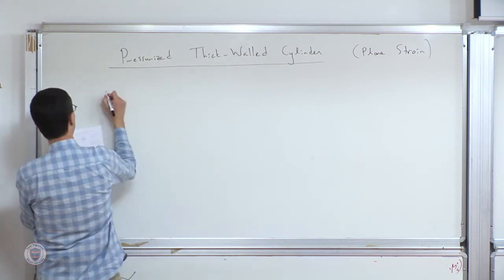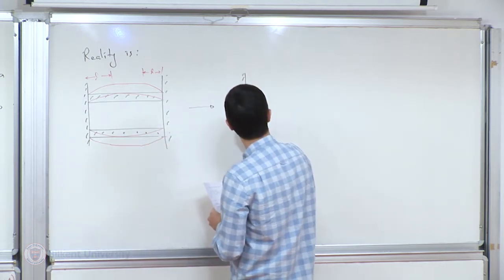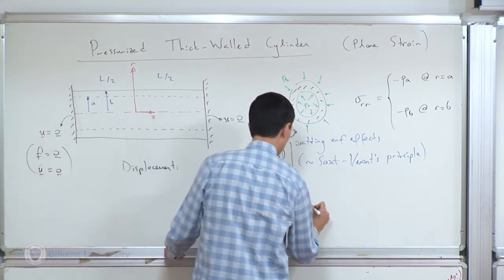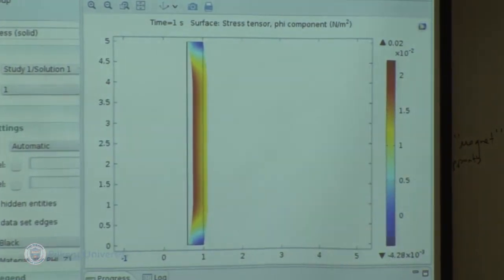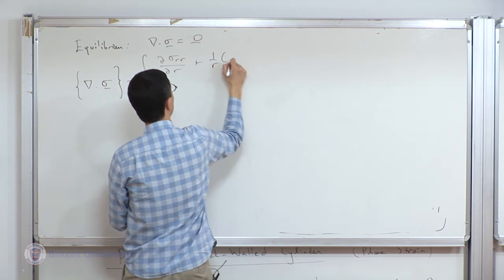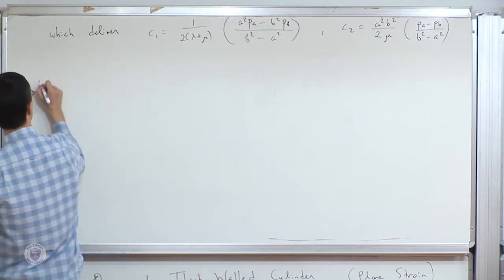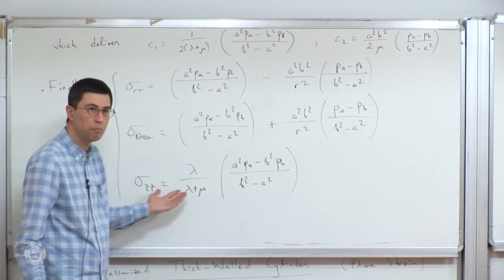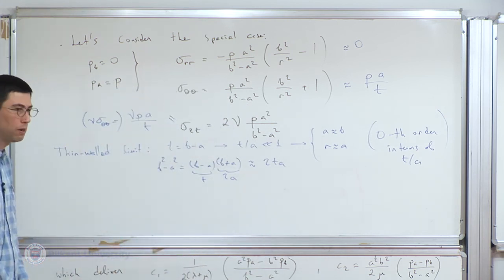Applications of Solid Mechanics - Lecture 11 (ME 446)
Lecture 11: Pressurized Thick - Walled Cylinder
Bilkent University